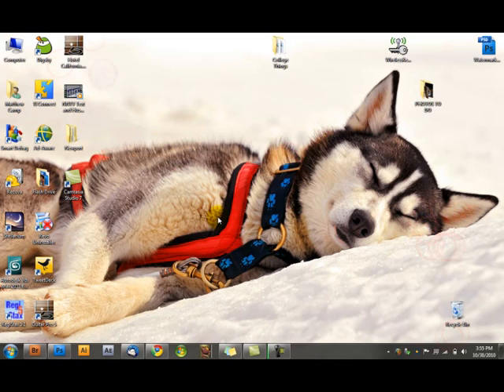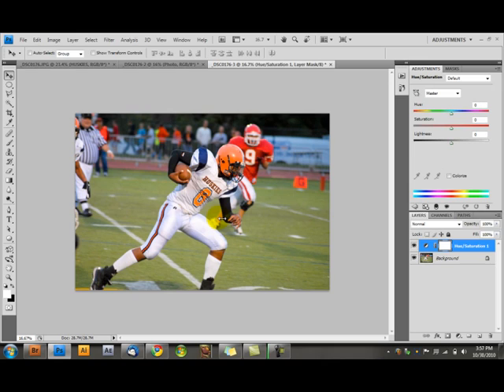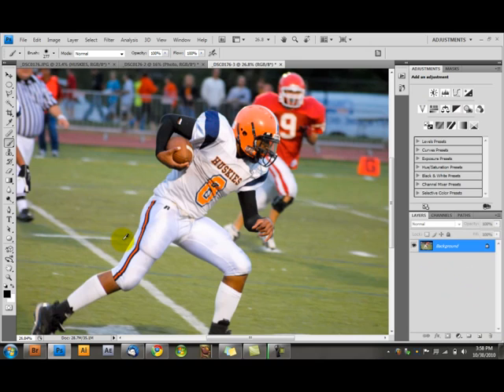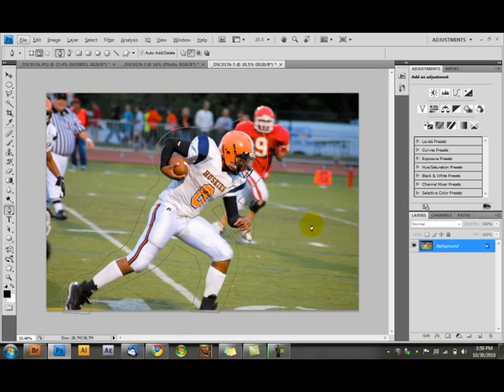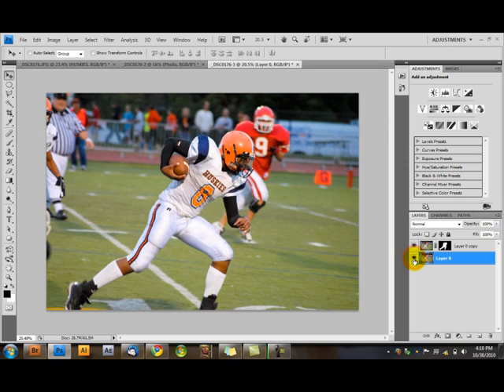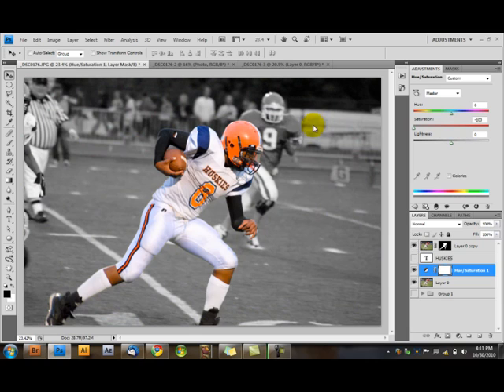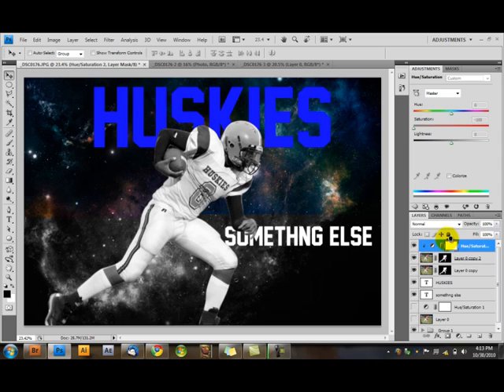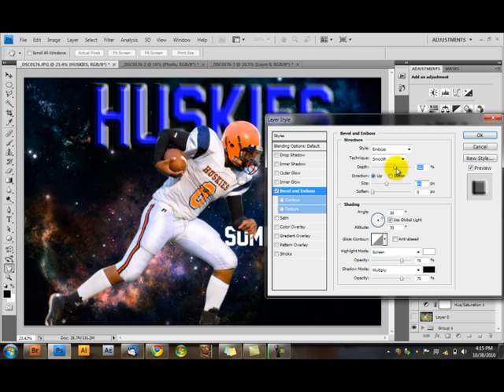Matt Camp Photography - Ep. 2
In this episode you will learn how to make photos look like the dominant photos in the 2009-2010 NNHS yearbook.  It is a quick and usually easy effect.